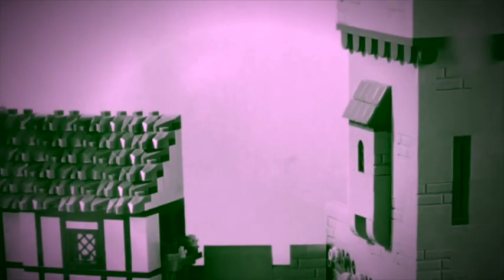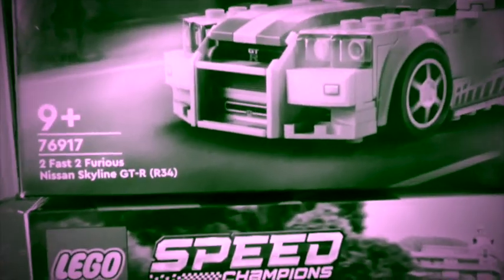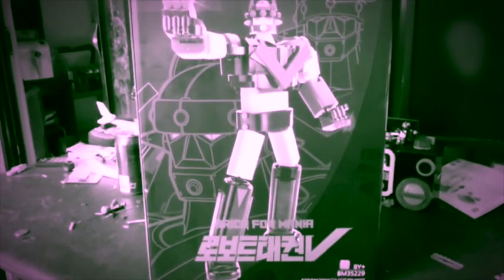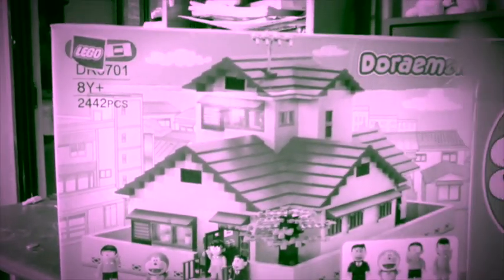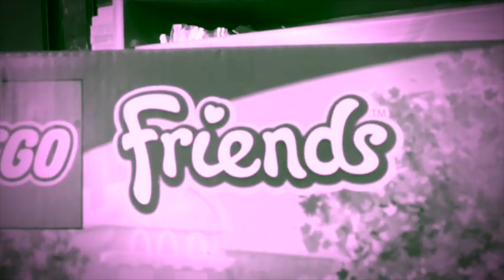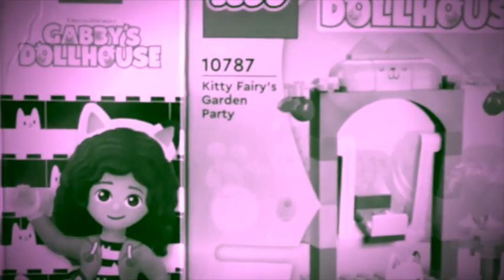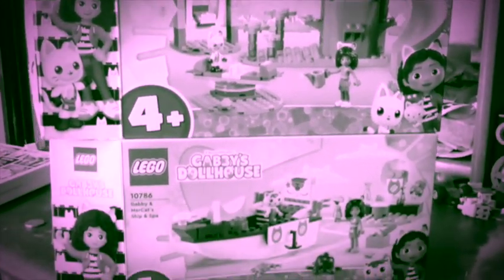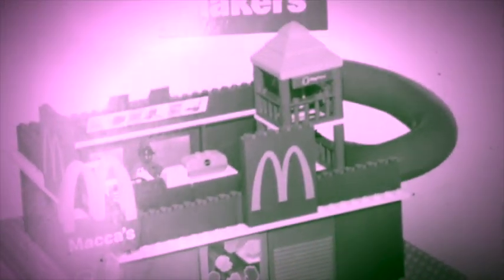bLOck thE Casbah: Second anniversary box celebration part one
Part one of a three part video looking at (most of) the Lego (and other) set boxes I have gone through since 2022.  Hope you enjoy, the next ones are a little less janky, but that why you love me yeah.